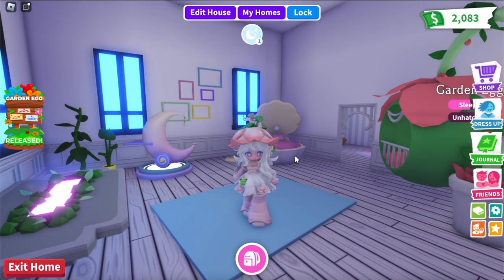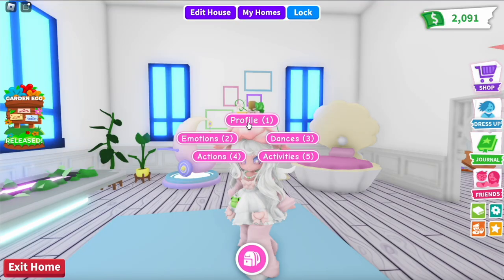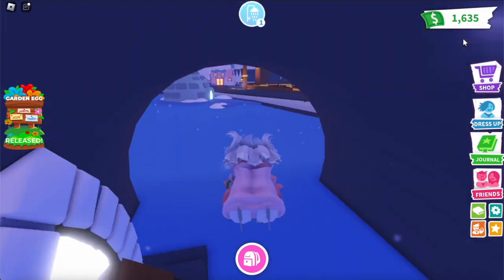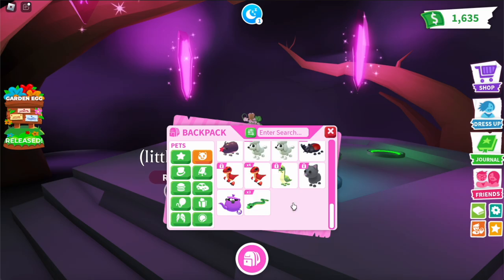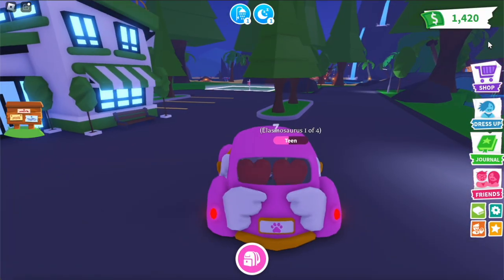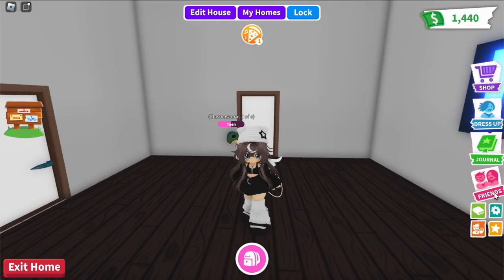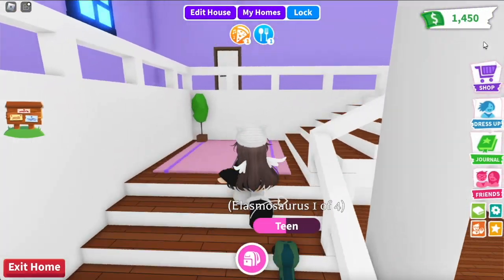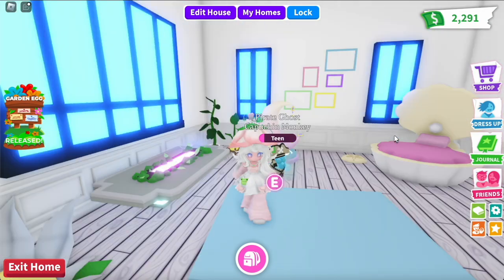creating a profile & FIRST neon | Adopt Me! [4]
━ hi ━

I apologize for my voice in some clips,
parts of this were filmed while I was still ill
I hope you guys continue to chime in weekly~!

━ socials ━